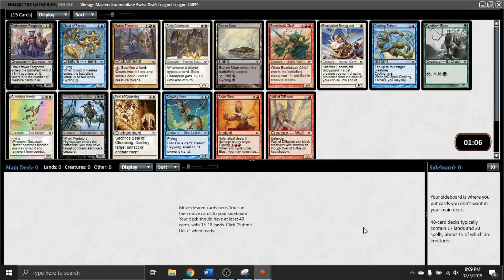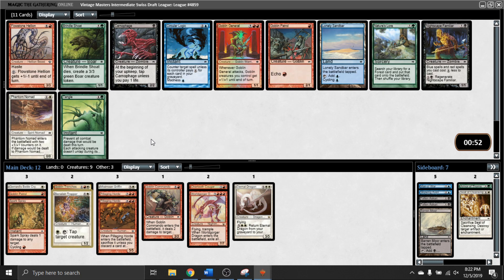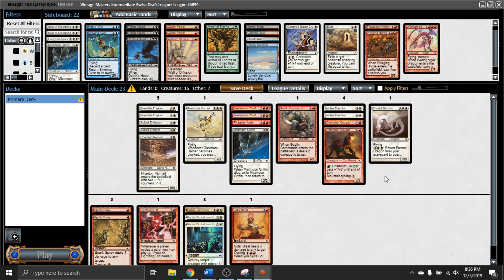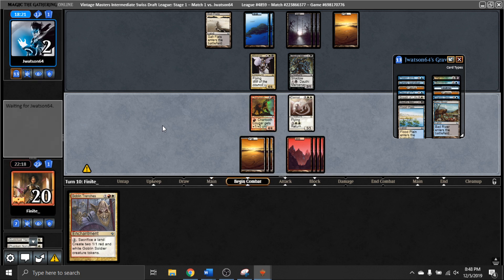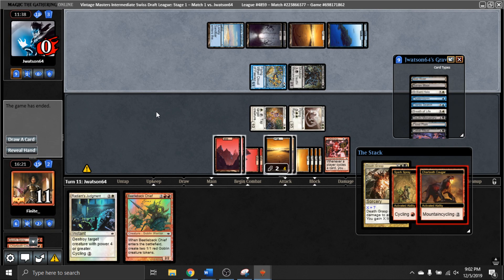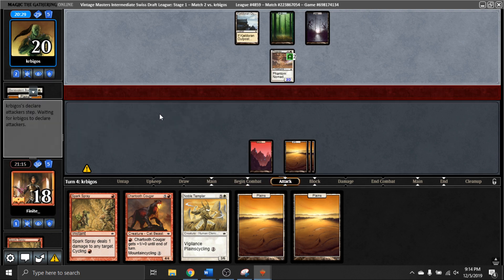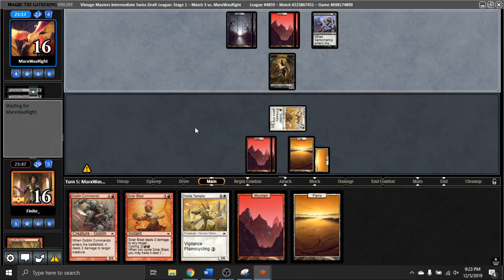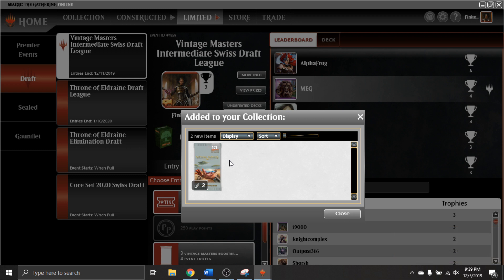The Format's a Blast | Vintage Masters Draft #1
Two drafts, two aggro decks, two trophies. Check out my first recorded draft of Vintage Masters as I wind up in a much spicier archetype than aggro!